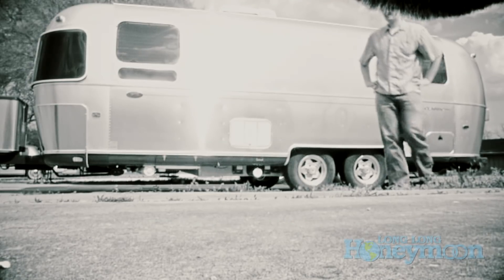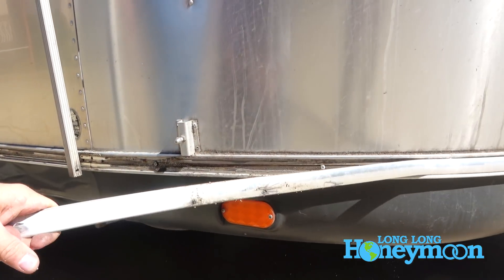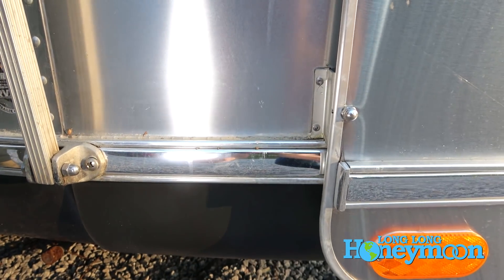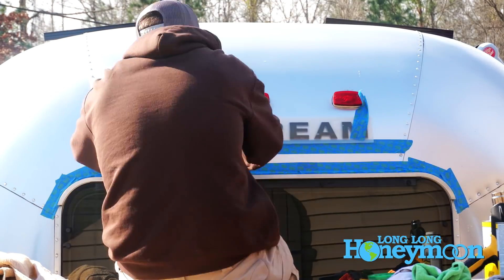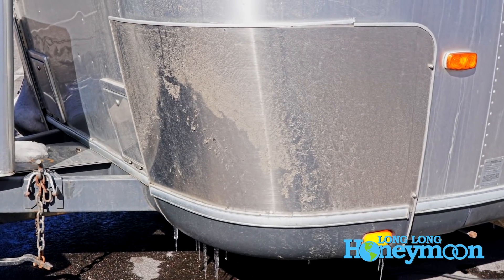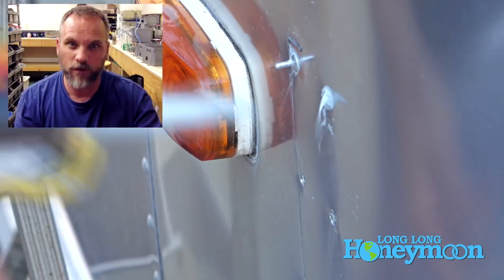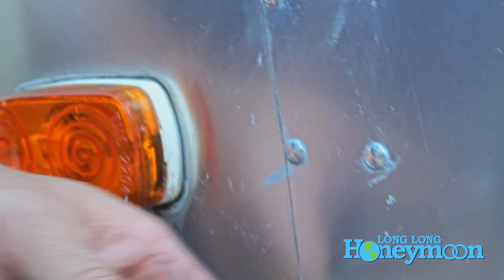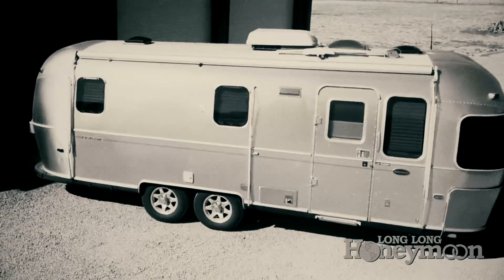FACELIFT: How We Turned Our 2003 RV into a 2020! :D